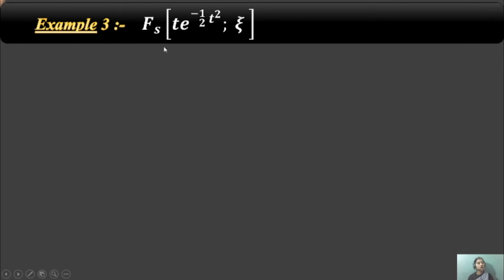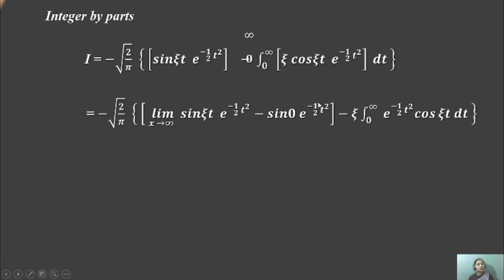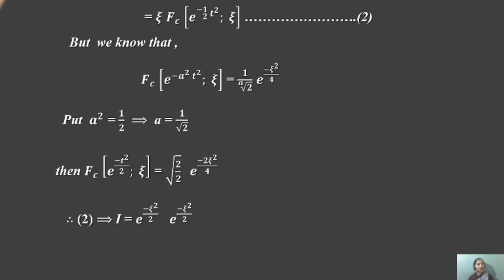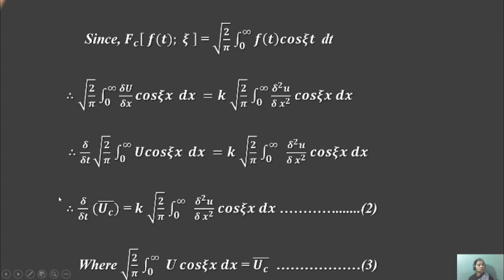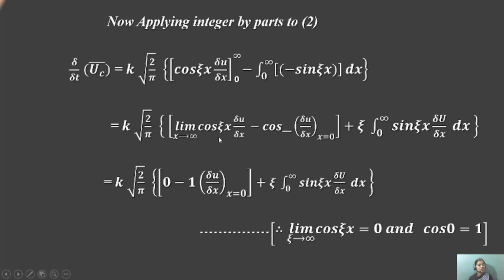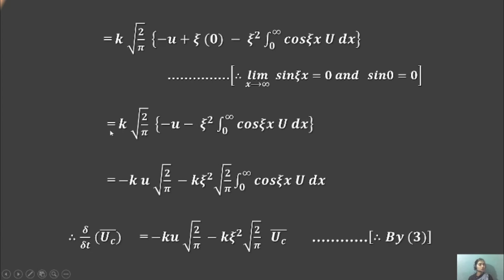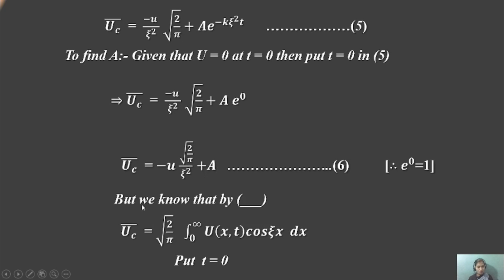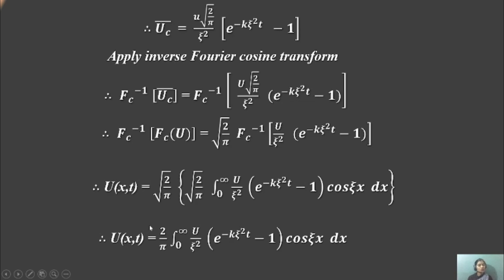Msc Sem III Unit I Mathematical Method 21